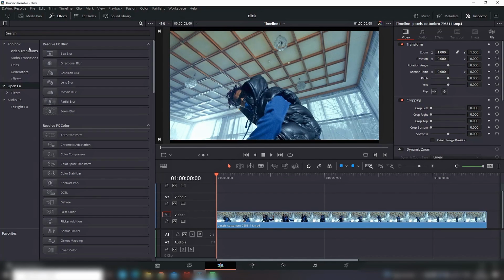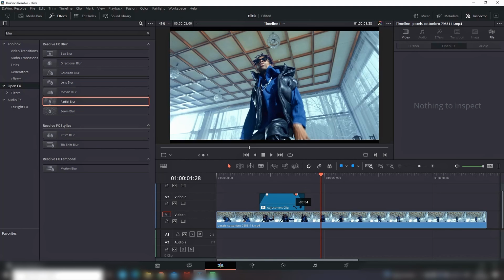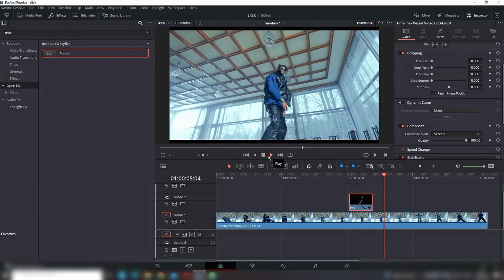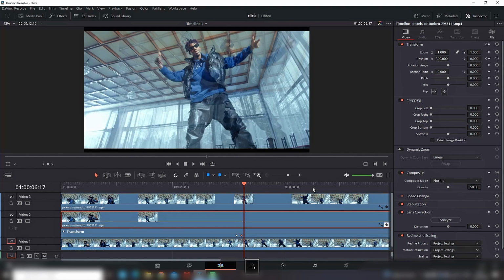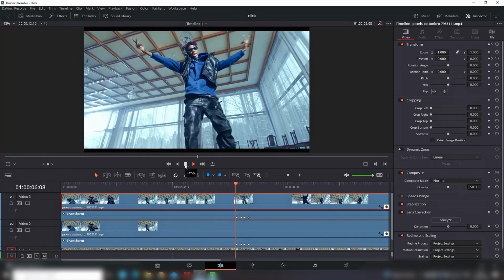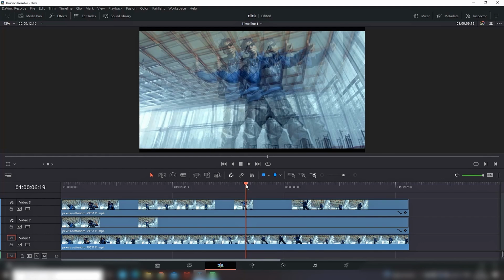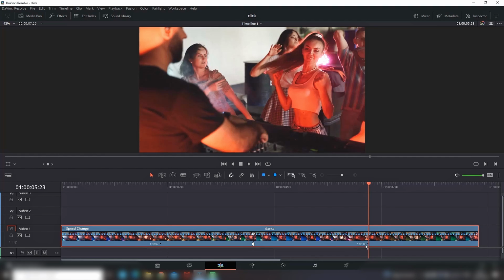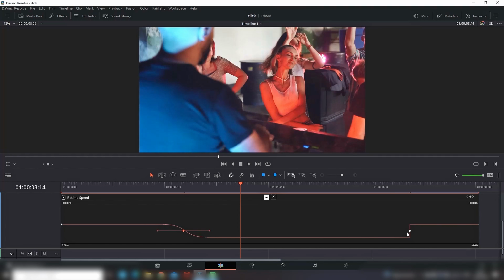5 BEST EFFECTS in Davinci Resolve 19 Free | Tutorial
Here are 5 COOL Music Video Effects in DaVinci Resolve 19 in just 8 minutes !